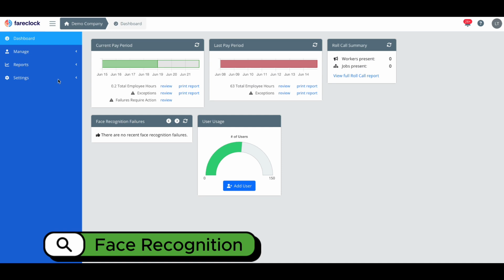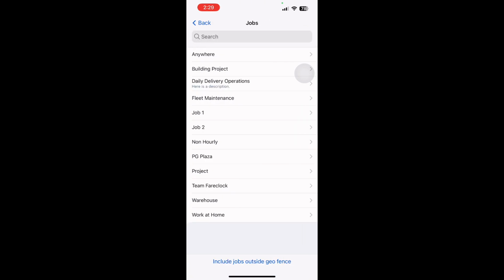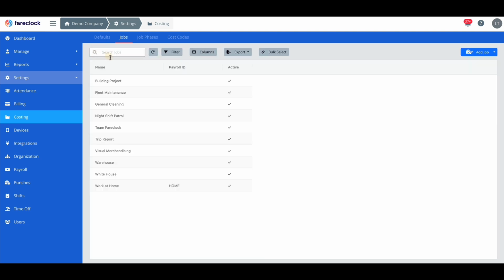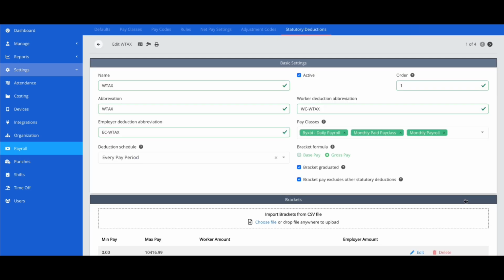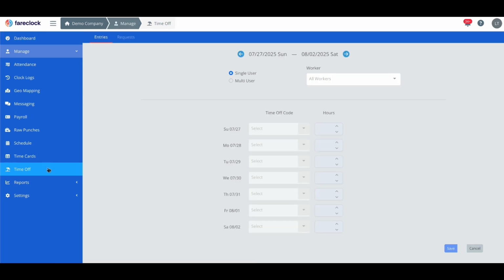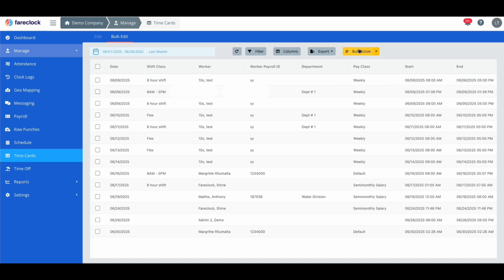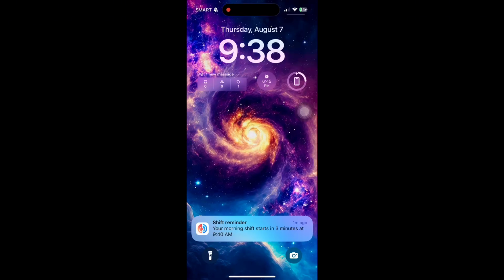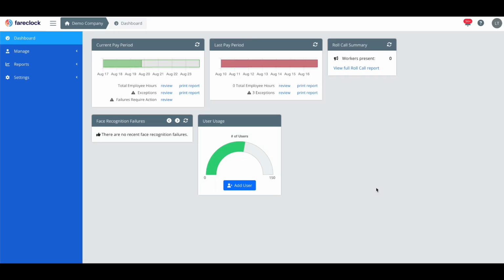Fareclock Demo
Watch this demo to see how Fareclock works. Explore its key features, including time tracking, scheduling, payroll integration, compliance tools, and more. All designed to make workforce management simple and efficient.